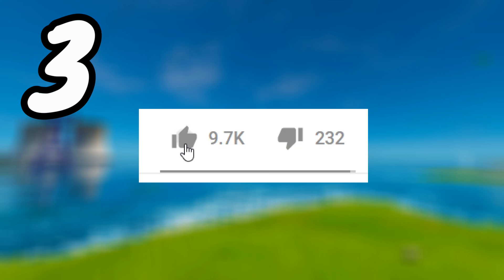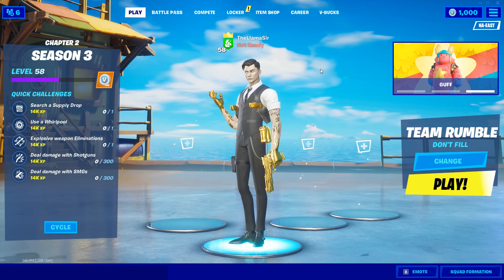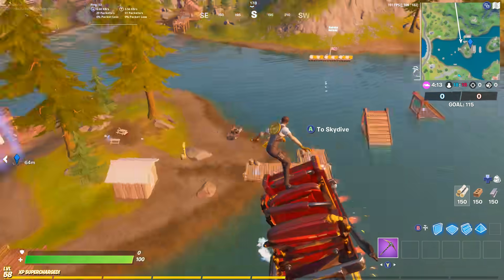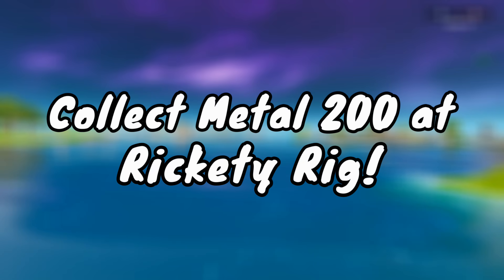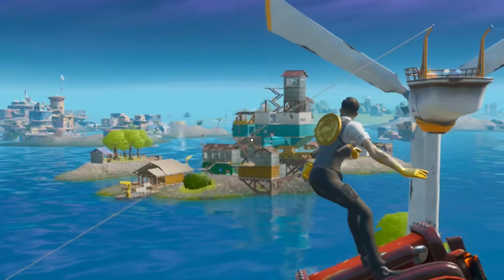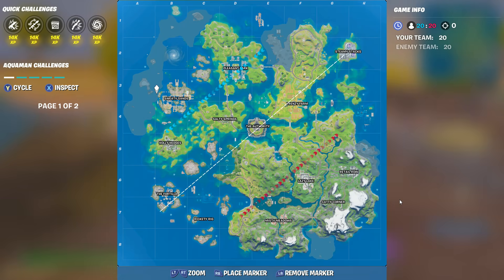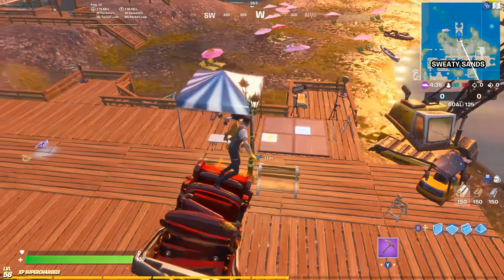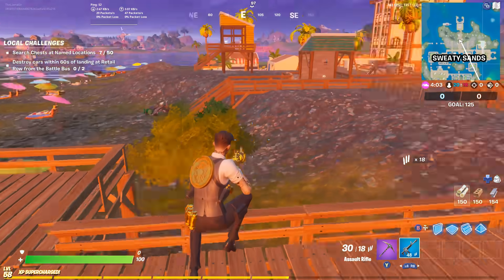Unlock NEW Aquaman Rewards TODAY in Fortnite! (EASY)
Unlock new Aquaman rewards today in Fortnite. The new week 4 challenges are out for the battle pass with aquaman’s backbling in Battle Royale season 3 chapter 2. Soon you can unlock the aquaman trident pickaxe and skin for free during the summer splash event. These new items include the supreme shell and easy xp to help level up which aren’t from the item shop. And of course we have some fun gameplay examples so enjoy!

▶ Checkout my Fortnite Course! Use code Sir